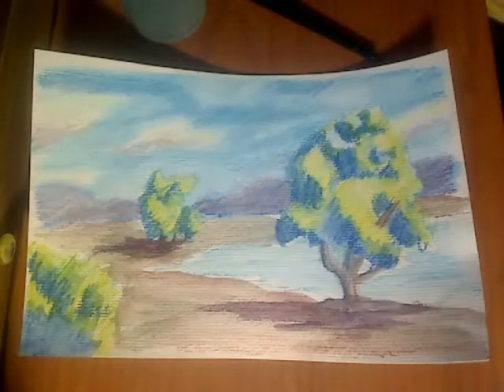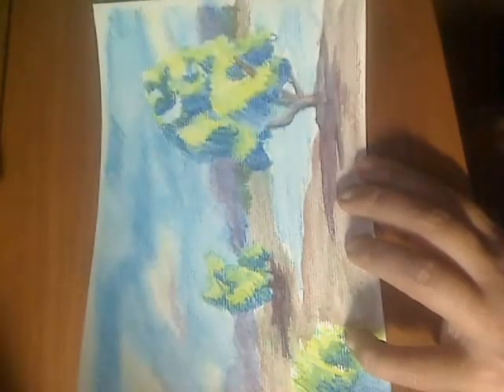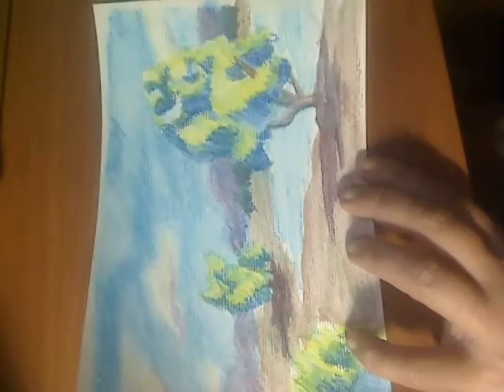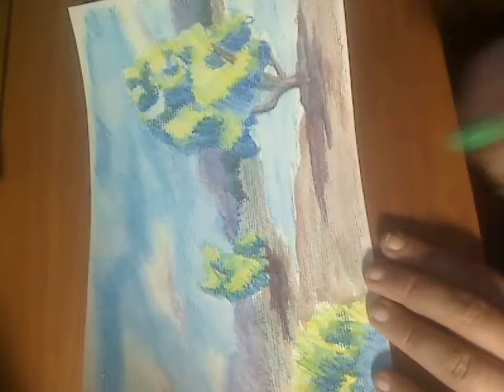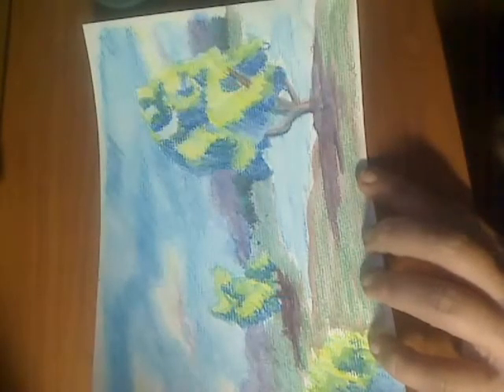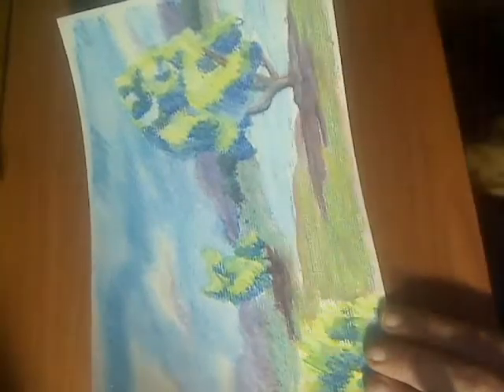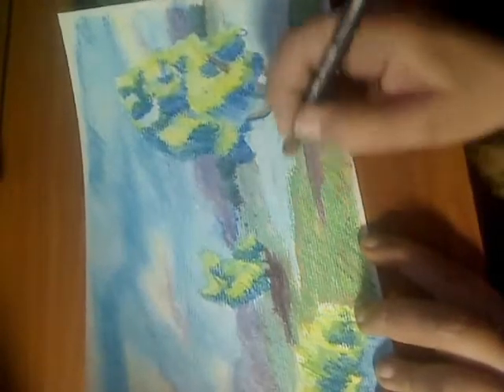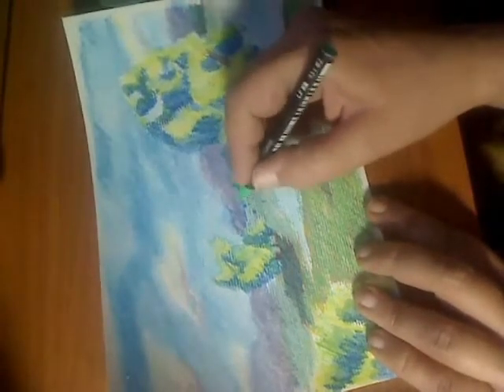Painting with Watersoluble Oil Pastels Part 1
1 of 3, finishing the project from "How to Underpaint with Watersoluble Oil Pastels" series.